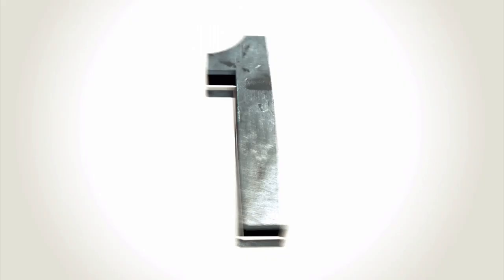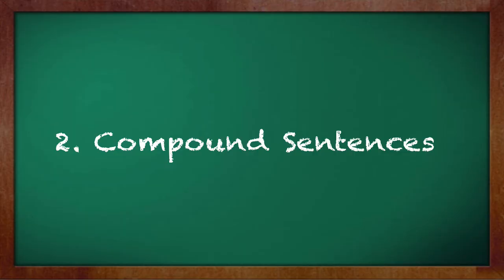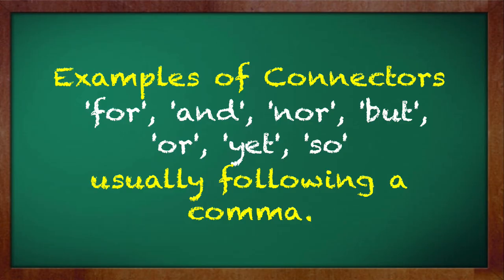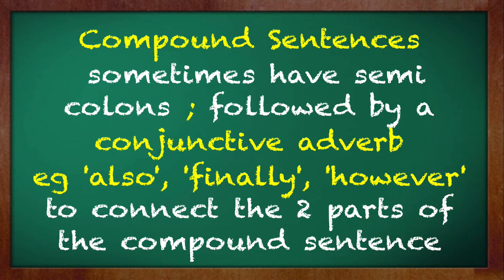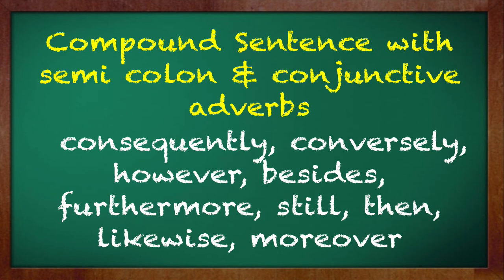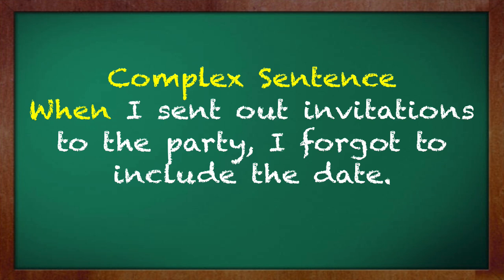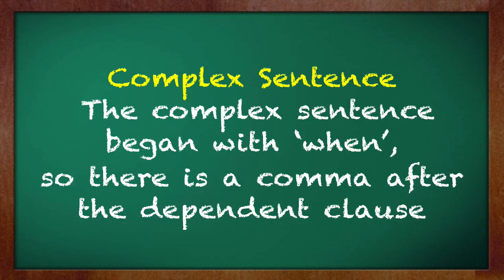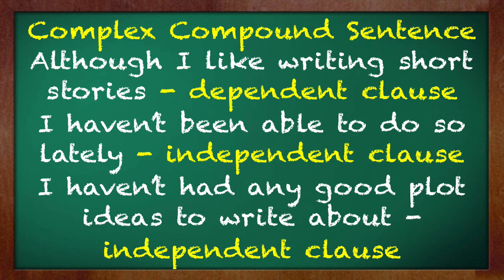Sentence Structure - How To Structure Great Sentences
Structure and sentence construction in essay writing

There are different types of sentences used in everyday speech and writing. We don't consciously even think about the type of sentences we use but just do it. Let's make a conscious effort to look at sentences, the types of sentences and how this will improve our writing and speech.

Types of sentences:

1. Simple sentence - I live in Singapore. This is a simple sentence. It deals with one subject matter without anything added on. But if a piece of work is made up of just simple sentences, it will be boring, abrupt and immature.

Example: I live in Singapore. I am a tutor. My family are in Singapore. I have a wife. I have a daughter. I have a son.

2. Compound sentence - I live in Singapore, but spend several months abroad. There are 2 ideas or clauses in 1 sentence joined by "for", "and", "nor", "but", "or", "yet" and "so", usually following a comma. Simply put, compound sentences are 2 separate sentences joined together by a connector to form 1 sentence.

Quote by JFK "A man may die, nations may rise and fall, but an idea lives on." - compound sentence

Take note that some compound sentences have semicolons in them. In such cases, words like "also", "finally", "however" are used to connect the two parts of the compound sentence.

Example: I studied hard for the test; as a result, I expect to get an A for the paper.

3. Complex sentence - Complex sentences contain dependent and independent clauses.

This is easier explained with an example: When I sent out invitations to the party, I forgot to include the date. This is a complex sentence.

When I sent out invitations to the party - dependent clause

I forgot to include the date - independent clause

Complex sentence started with 'when', so there is a ',' after the dependent clause.

4. Compound Complex sentence - This form of sentence construction is commonly used in writing but mistakes are usually made if the simple, compound and complex sentence constructions are not thoroughly understood and mastered.

Example: Although I like writing short stories, I haven't been able to do so lately, and I haven't had any good plot ideas to write about.

Although I like writing short stories - dependent clause
I haven't been able to do so lately - independent clause
I haven't had any good plot ideas to write about - independent clause

By using a combination of all 4 types of sentence construction, we will be able to write an interesting and captivating piece of smoothly flowing work.

External tags: "sentence structure", "proper sentence structure", "english sentence structure", "simple sentence structure", "complex sentence structure", "correct sentence structure", "sentence structure help"